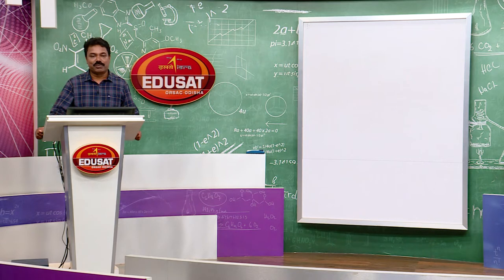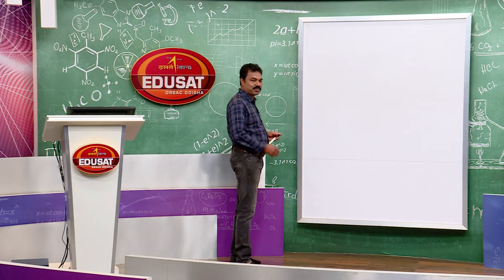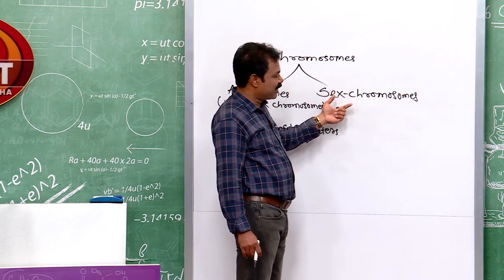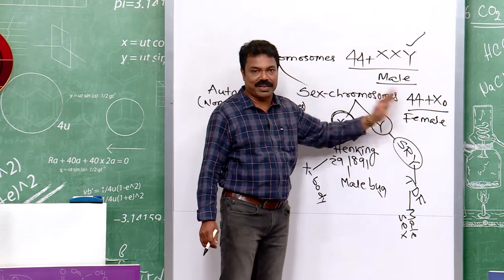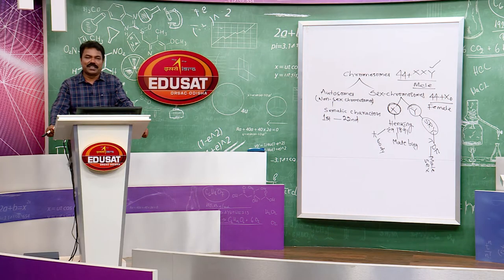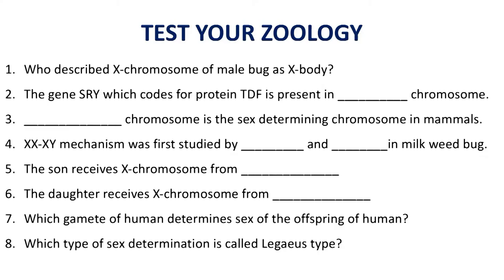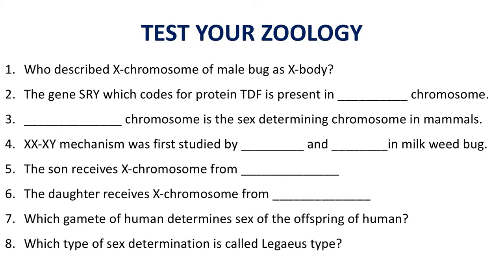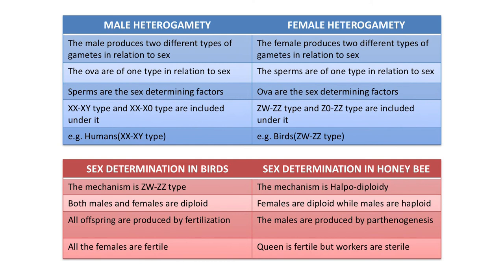27 NOV 10 00 EDUSAT EP 60